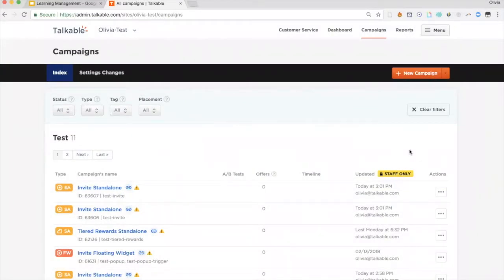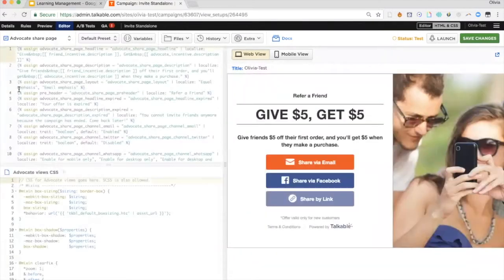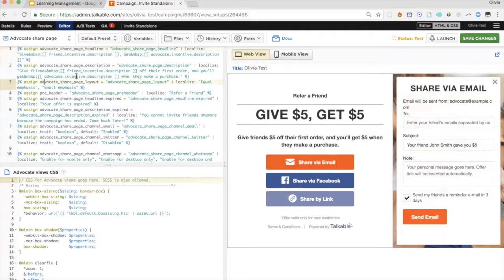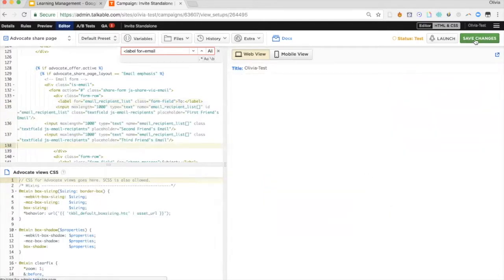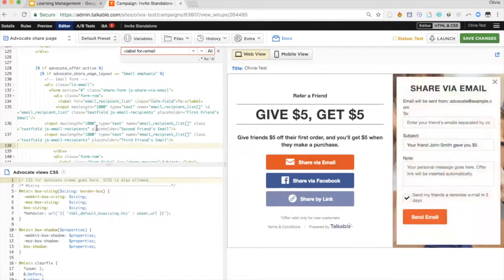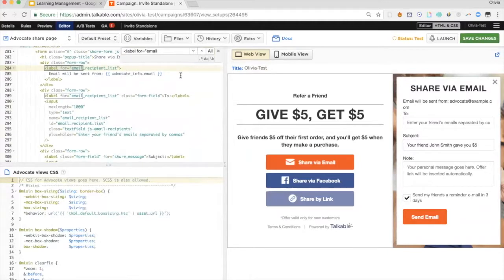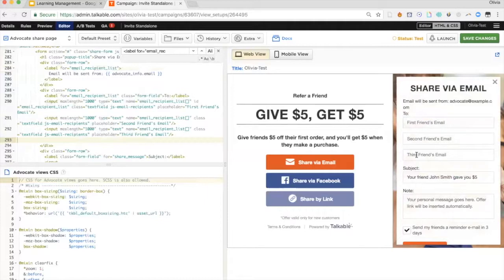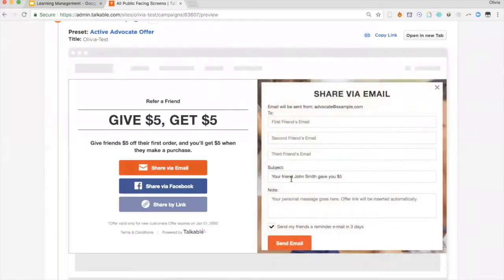Learn to Add Multiple Email Fields to Your Share Page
Increase your advocate share rate by adding multiple email fields. You can add multiple email fields to you share page by:

1. Visiting Talkable's easy editor
2. Viewing the HTML & CSS
3. Finding & replacing the code
4. Saving your changes

Make sure to watch the video for the complete tutorial.